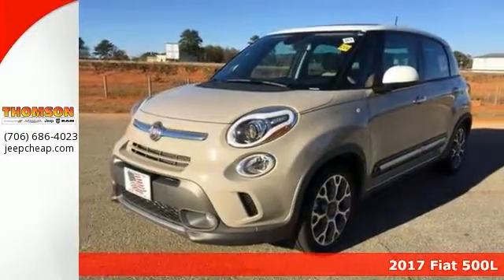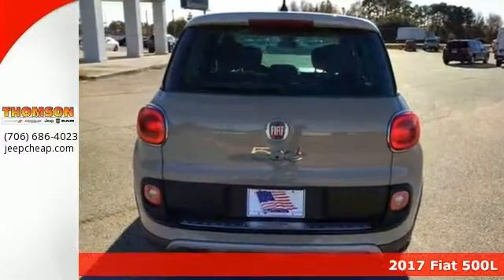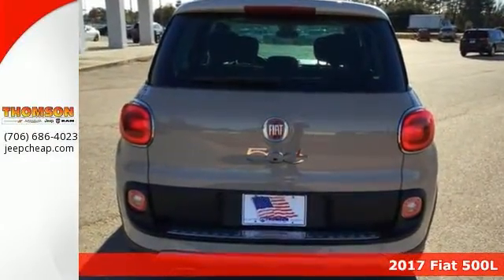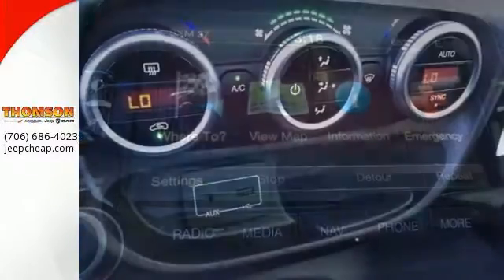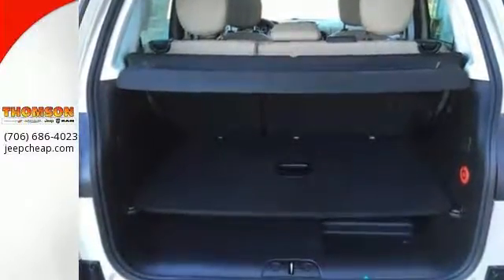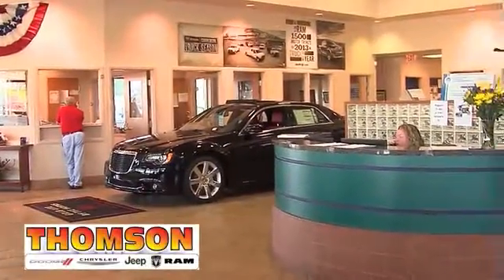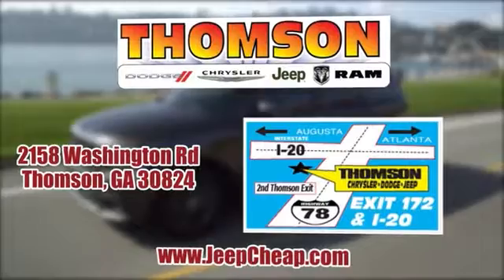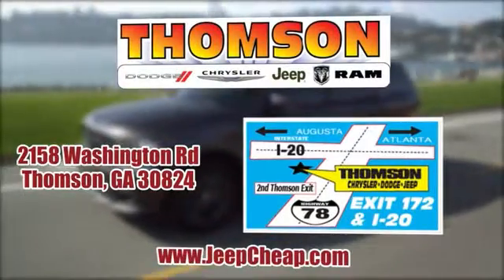New 2017 Fiat 500L Augusta GA Evans Aiken SC, GA #217346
Year: 2017
Make: Fiat
Model: 500L
Trim: Trekking
Engine: 1.4L I4 16V MultiAir Turbocharged
Transmission: 6-Speed Aisin F21-250 HD Auto
Color: Brown
Stock #: 217346
VIN: ZFBCFADH0HZ038730
Factory MSRP: $26,635br2017 Fiat 500L Trekking 1.4L I4 16V MultiAir Turbocharged Mocha 30/22 Highway/City MPGbrTHE FEATURES OF THIS VEHICLE INCLUDE: 4-Wheel Disc Brakes, 7 Speakers, ABS brakes, Air Conditioning, Alloy wheels, AM/FM radio: SiriusXM, Anti-whiplash front head restraints, Bodyside moldings, Brake assist, Bumpers: body-color, Compass, Delay-off headlights, Driver door bin, Driver vanity mirror, Dual front impact airbags, Dual front side impact airbags, Electronic Stability Control, Front anti-roll bar, Front Bucket Seats, Front Center Armrest w/Storage, Front fog lights, Front reading lights, Front wheel independent suspension, Heated door mirrors, Heated front seats, Illuminated entry, Knee airbag, Leather steering wheel, Leather Trimmed Bucket Seats, Low tire pressure warning, Navigation System, Occupant sensing airbag, Outside temperature display, Overhead airbag, Overhead console, Passenger door bin, Passenger vanity mirror, Power door mirrors, Power steering, Power windows, Premium audio system: Uconnect 6.5, Radio: Uconnect 6.5, Rear seat center armrest, Rear window defroster, Rear window wiper, Remote keyless entry, Security system, Speed control, Split folding rear seat, Spoiler, Steering wheel mounted audio controls, Tachometer, Telescoping steering wheel, Tilt steering wheel, Traction control, Trip computer, and Variably intermittent wipers.brbrThomson Chrysler Dodge Jeep Ram Fiat - "Where We Make Buying Easy!!"

Address:
2158 Washington Rd